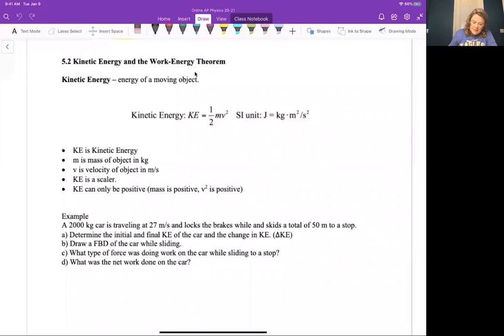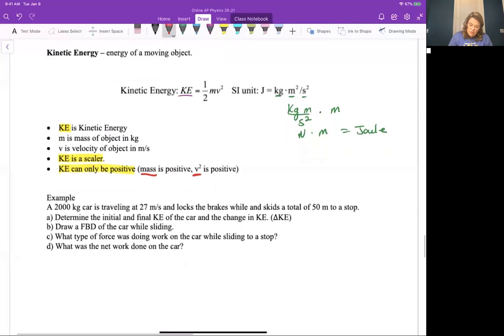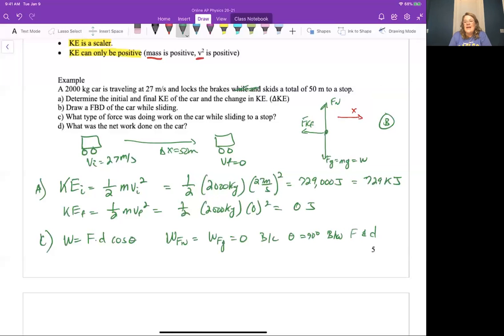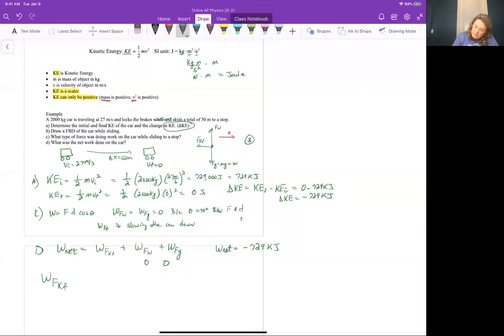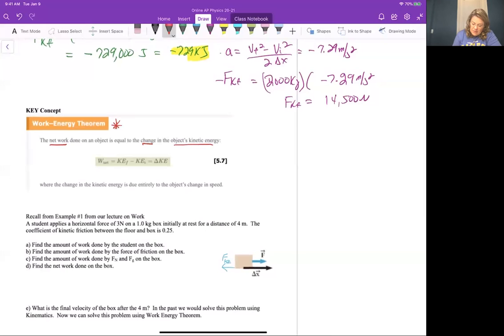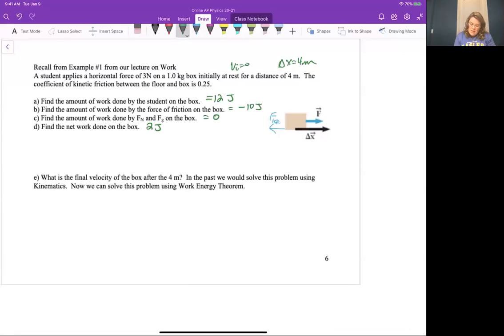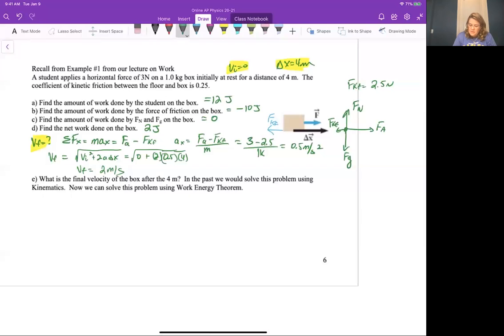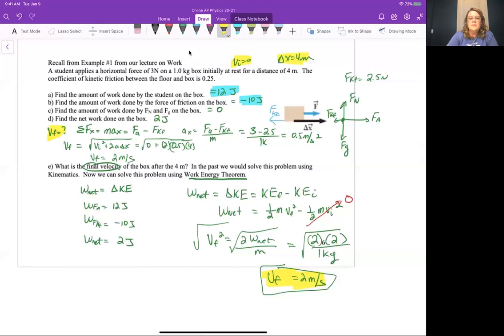Lecture 5.2 Kinetic Energy